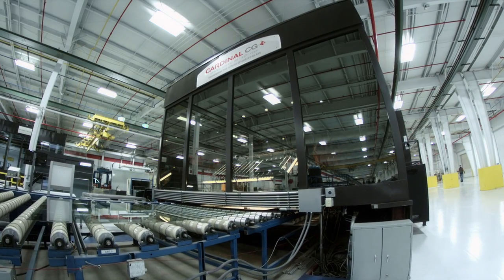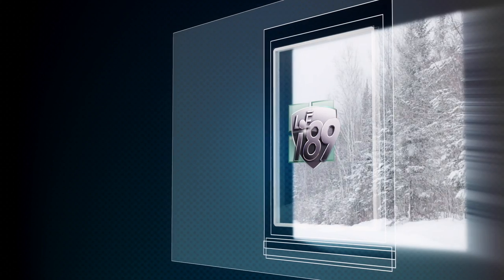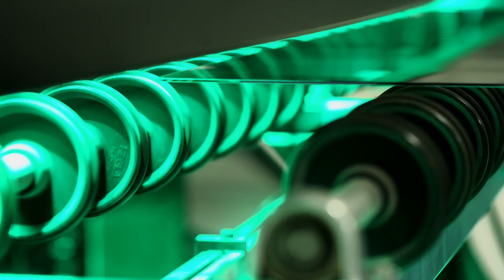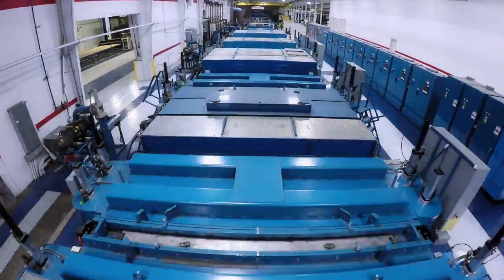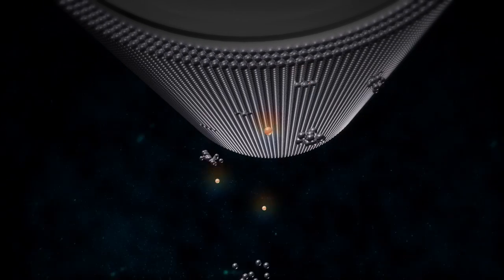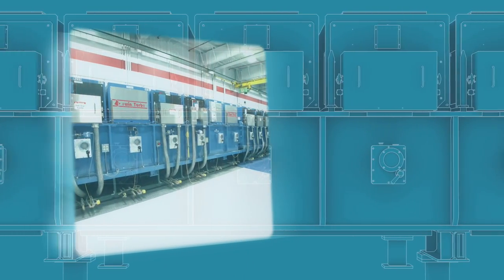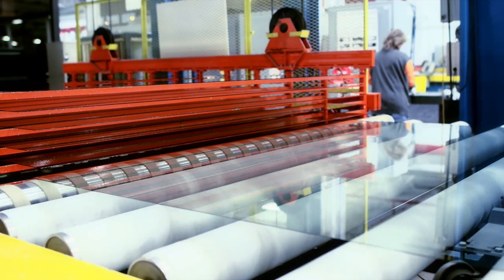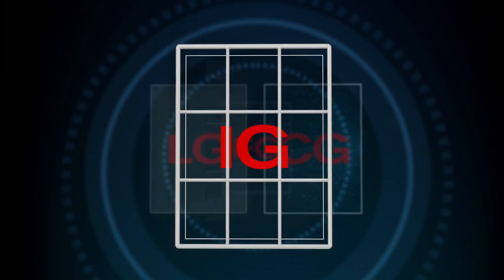Coated Glass Technologies by Cardinal